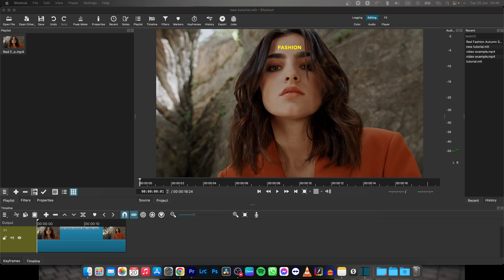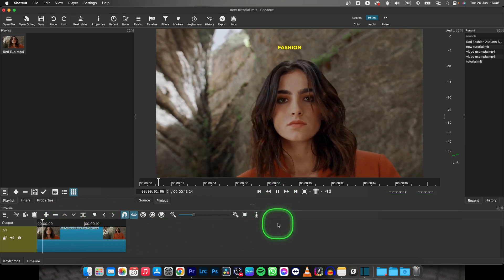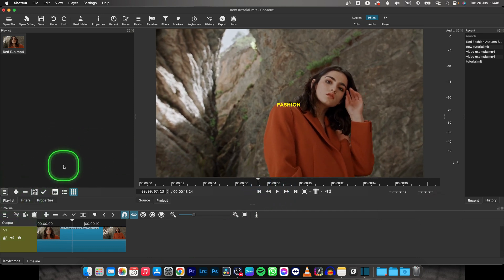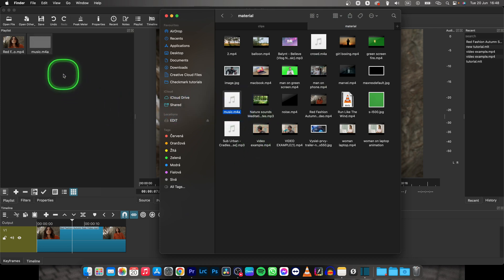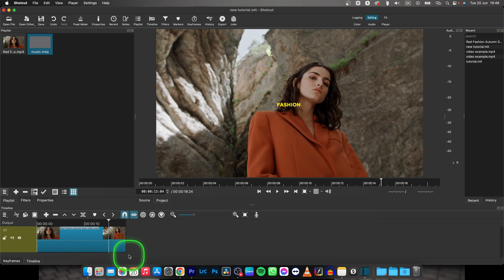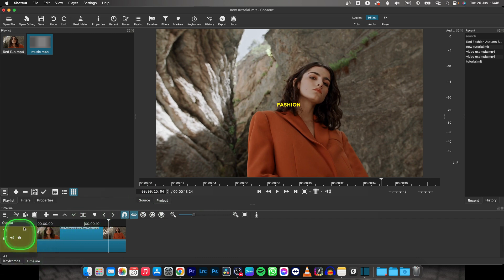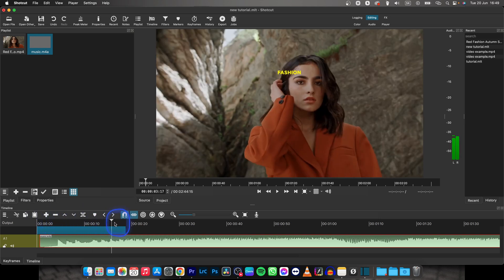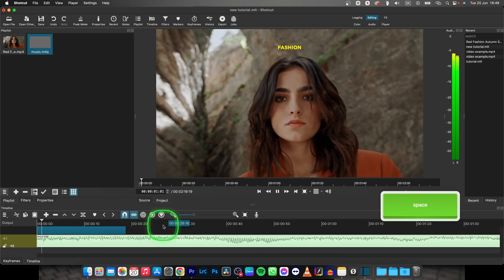How To Add Audio in Shotcut | Add Music | Shotcut Tutorial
Welcome to our tutorial on how to add audio in Shotcut! In this video, we'll guide you step-by-step through the process of adding audio to your videos using Shotcut, a free and open-source video editing software. Whether you're a beginner or an experienced video editor, we've got you covered. Learn how to import audio files, adjust volume levels, apply effects, and synchronize audio with your video clips. By the end of this tutorial, you'll have the skills to enhance your videos with professional-grade audio in Shotcut. Get ready to take your editing game to the next level!

Mastering Audio in Shotcut: A Comprehensive Tutorial
Step-by-Step Guide: Adding Audio in Shotcut like a Pro
Shotcut Audio Editing: Enhancing Your Videos with Sound
The Ultimate Shotcut Audio Tutorial: Add Sound to Your Videos
Shotcut 101: How to Incorporate Audio in Your Edits
Easy Audio Integration in Shotcut: A Beginner's Guide
Perfecting Your Videos with Audio in Shotcut: Tutorial
Shotcut Audio Essentials: Techniques for Stunning Sound
From Silence to Harmony: Adding Audio in Shotcut
Amp Up Your Videos: Adding and Polishing Audio in Shotcut